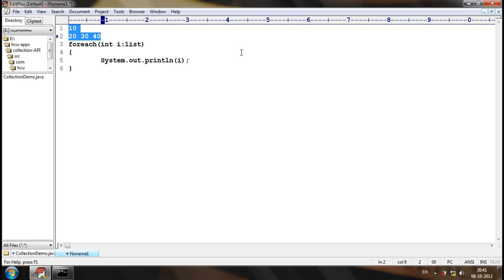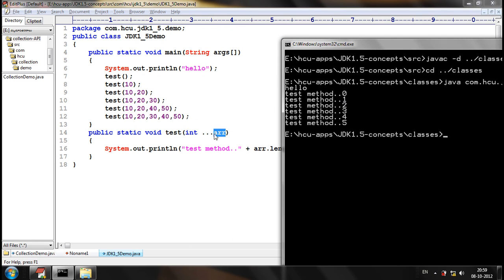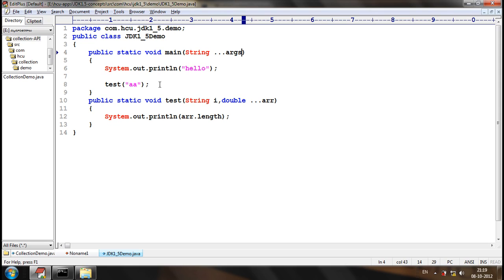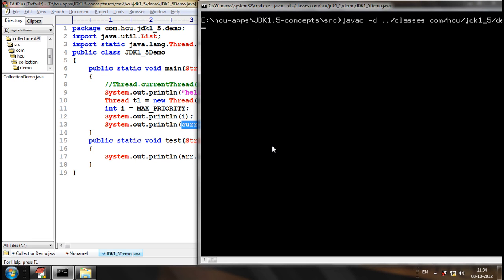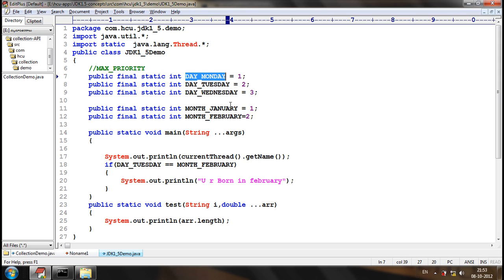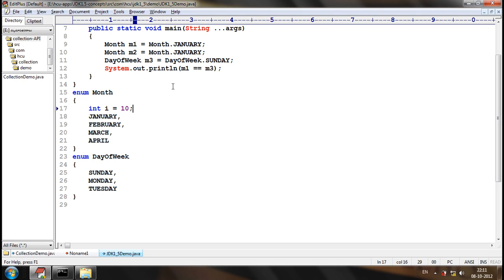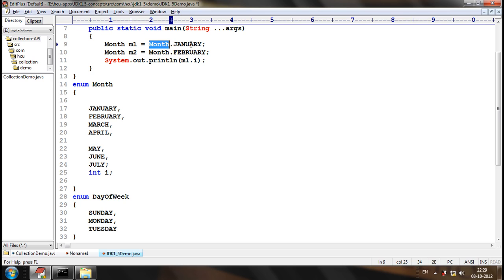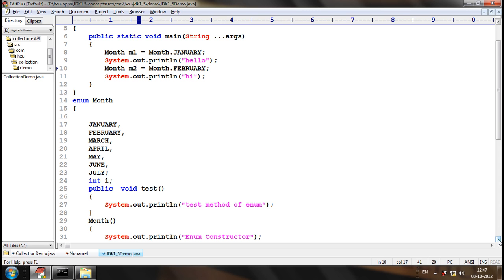Enhancements in JDK1 5 varargs, static imports and enums on 08 10 2012